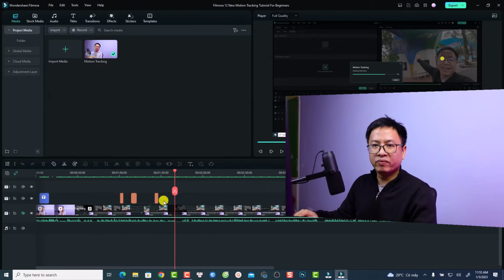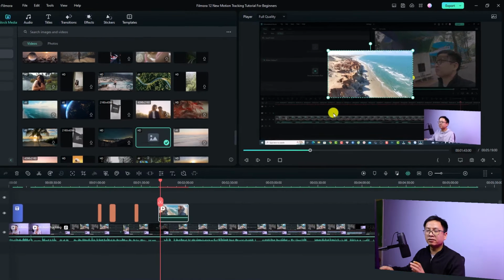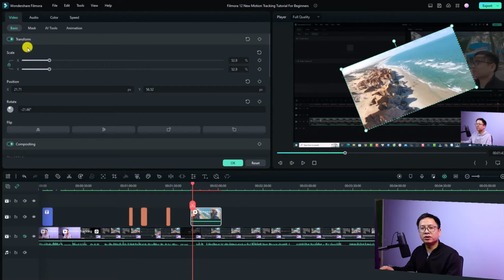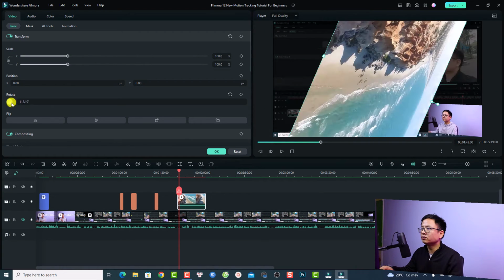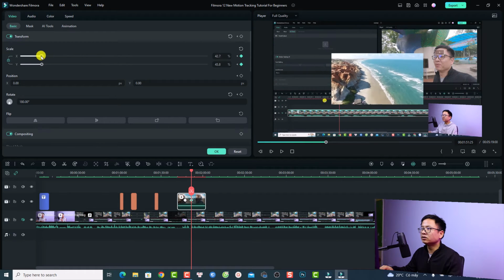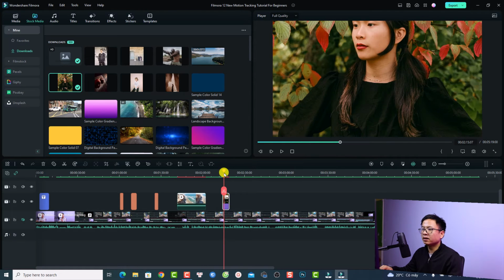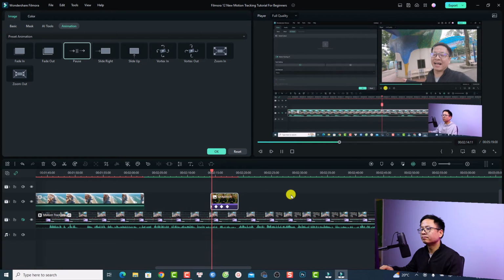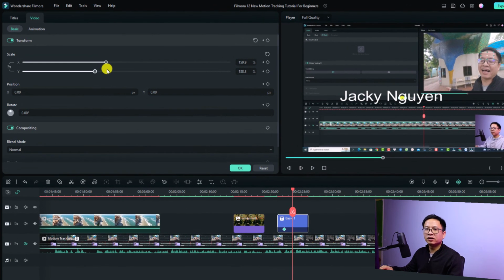Filmora 12 Video Transformation: SCALE, ROTATE, FLIP Tutorial For Beginners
This video shows you how to transform your video, image and text in Filmora 12.